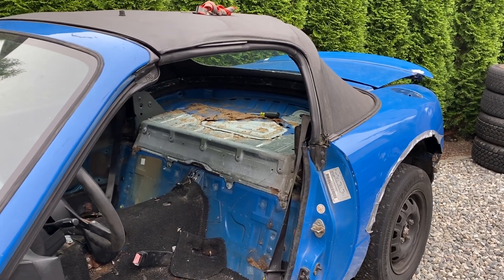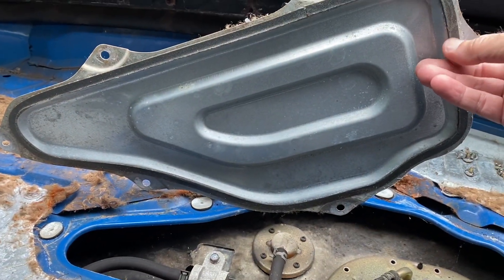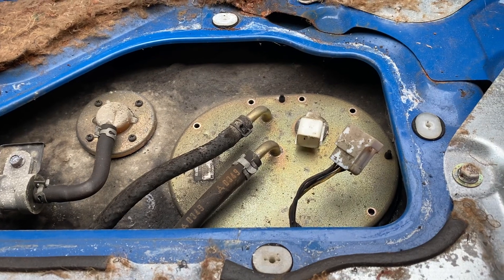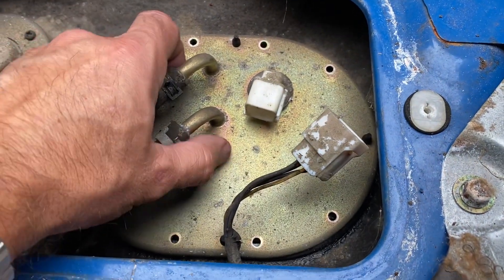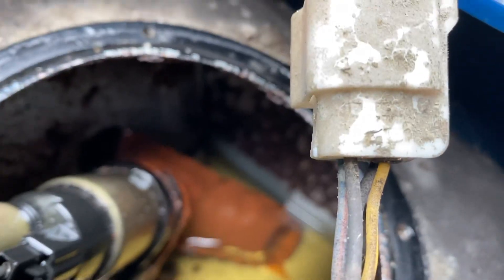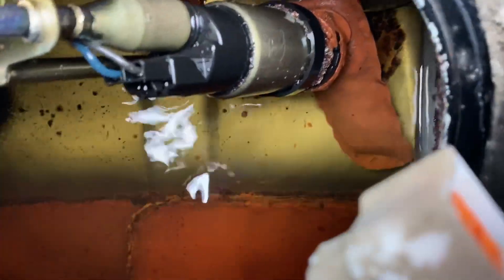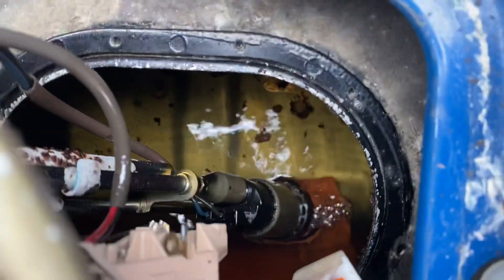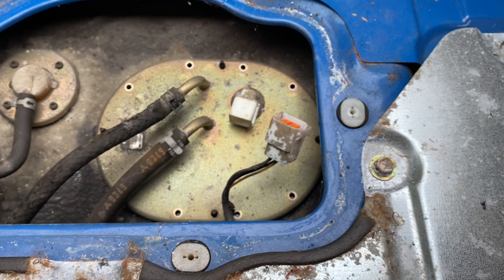Miata fuel tank, pump and sending unit inspection.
Notes:
Disconnect the battery before performing any work.
Make sure you are in a well ventilated area.
Do not use any power tools.
No smoking.

This video shows a Mazda MX-5 Miata that was not driven for many years.
During that time, it lived outside in all sorts of weather.
It will not run and there is no response from the fuel pump.
When I looked inside the fuel tank, it was obvious that the years outside had ruined the pump and sending unit. The tank had rust, corrosion and water in the fuel.